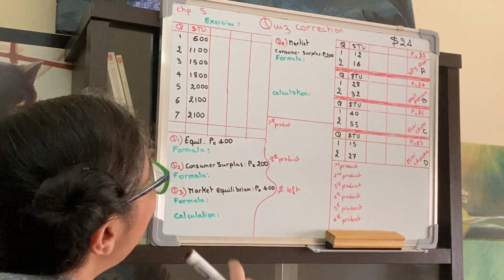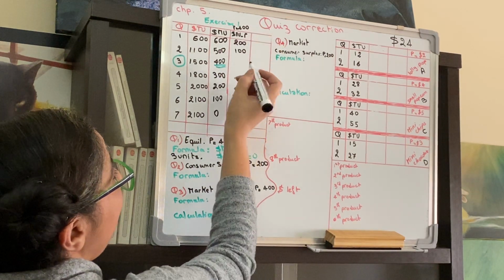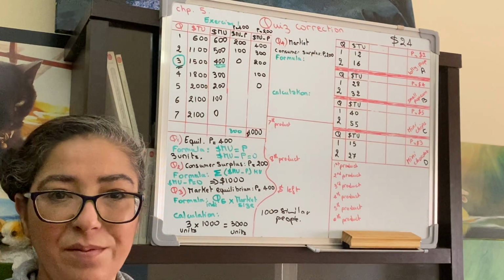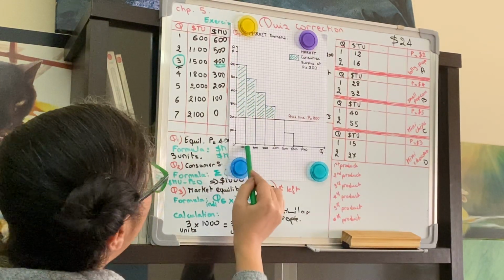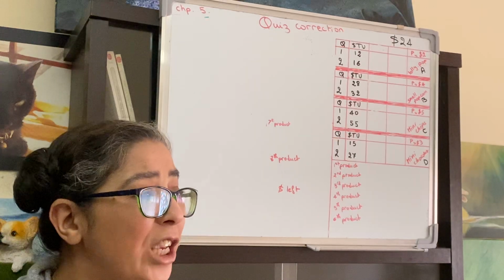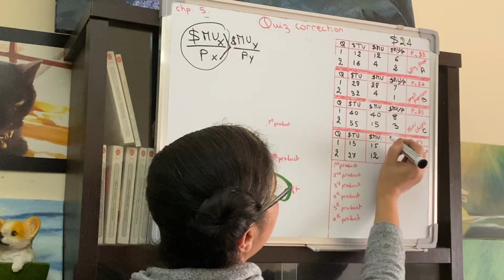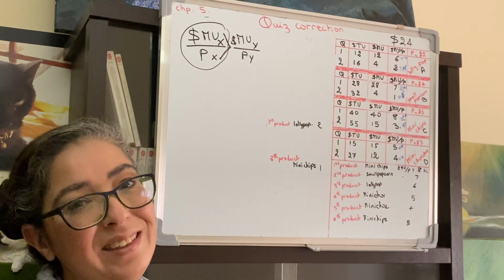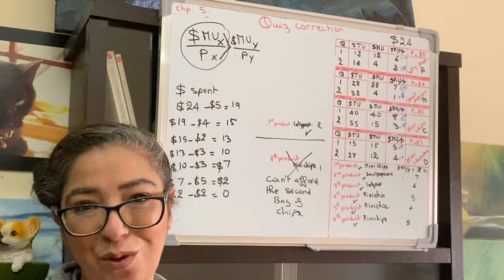ECO100 (05/05/20)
Quiz/homework correction